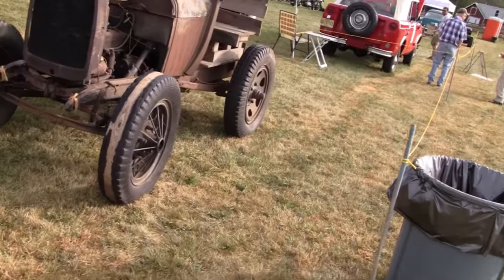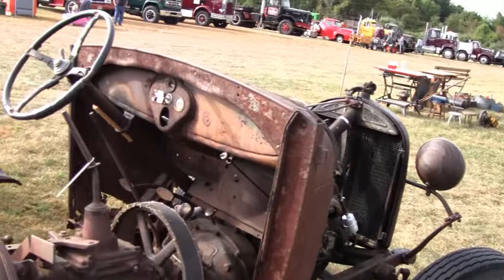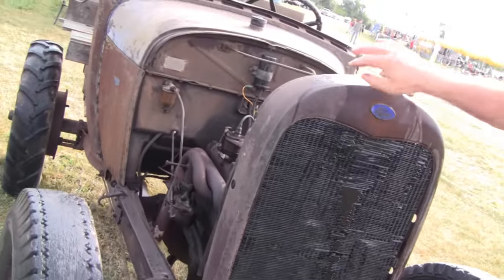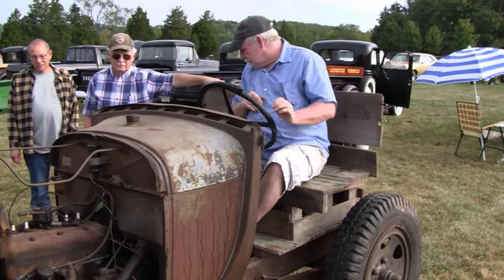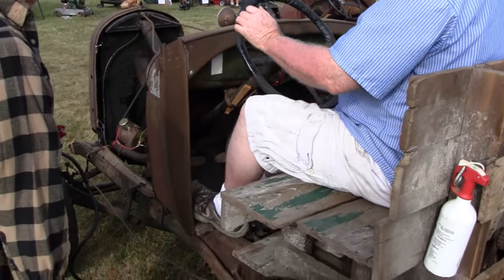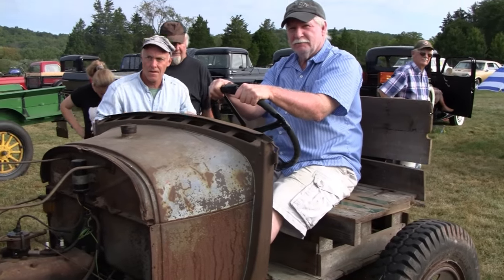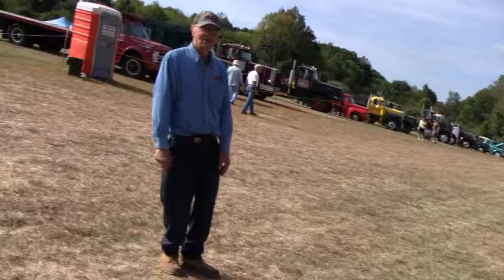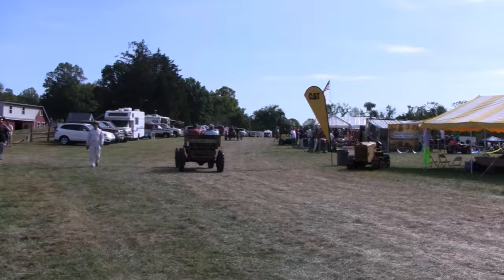DRIVING FORD MODEL A DOODLEBUG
I take a spin in my Buddy Martin's Model A Doodlebugs